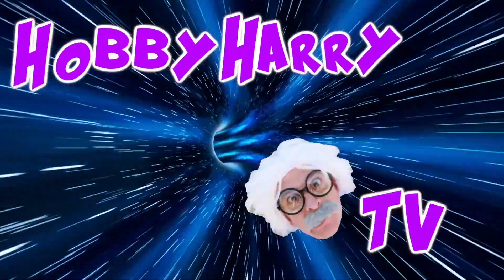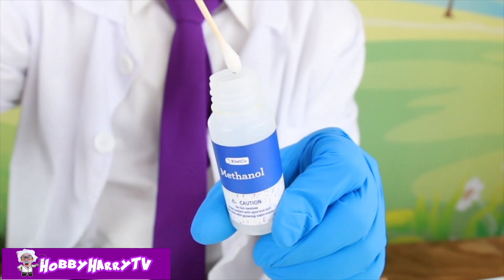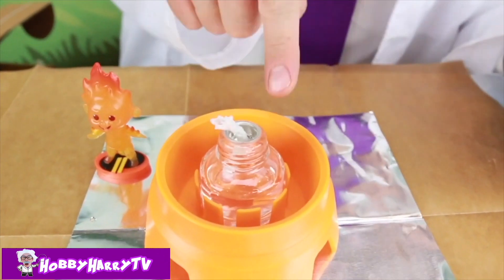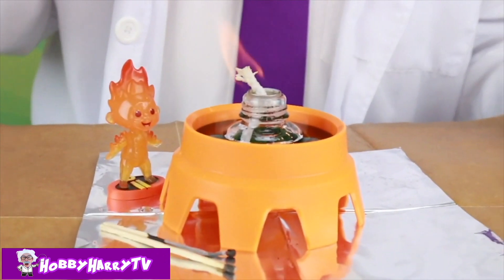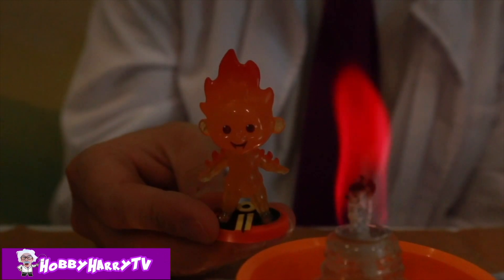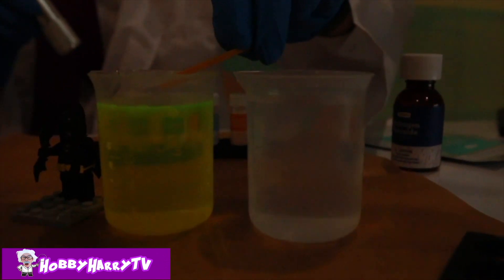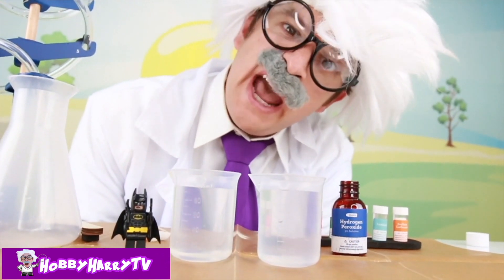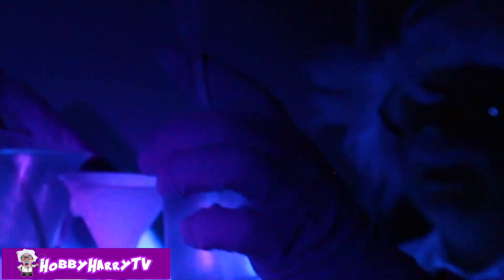Baby Jack Jack + Batman Fire and Glow Lab with HobbyHarryTV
Science experiments with HobbyHarry!

---MUSIC INFO---
Hpy Days
Payday